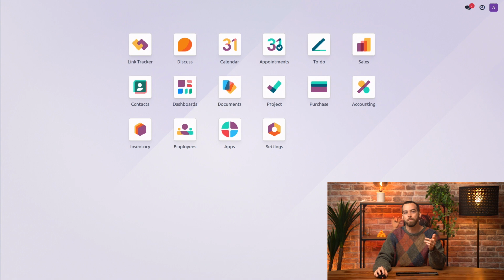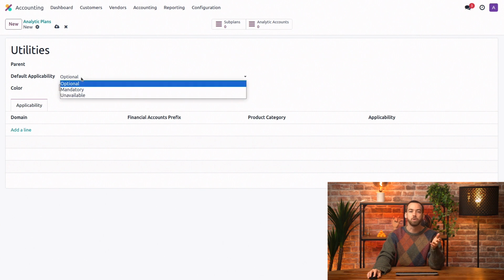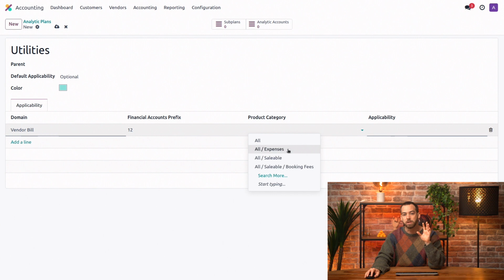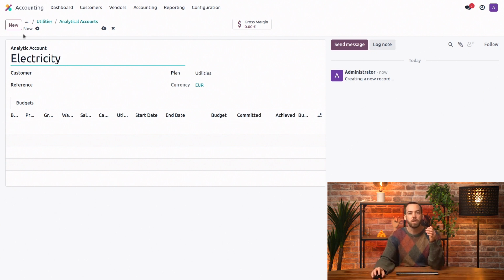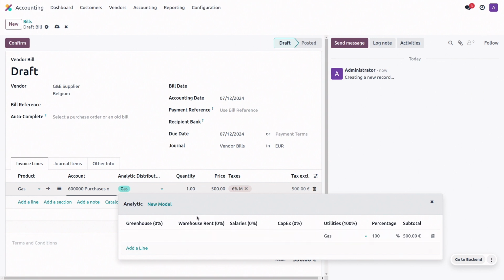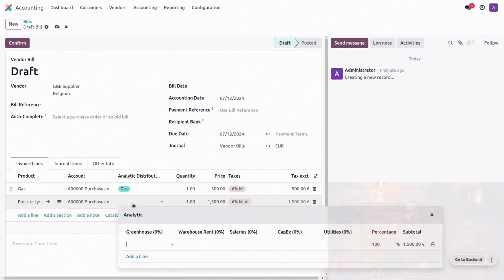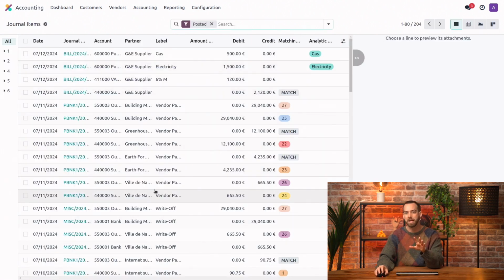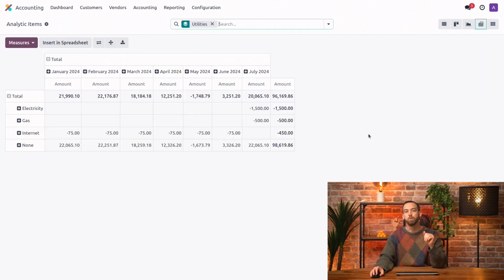Analytic accounting ｜ Odoo Accounting